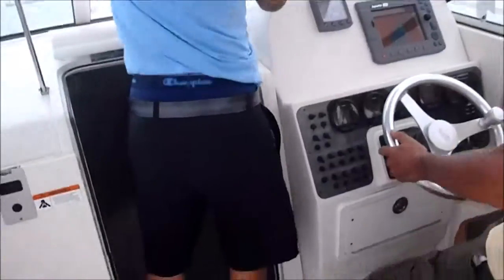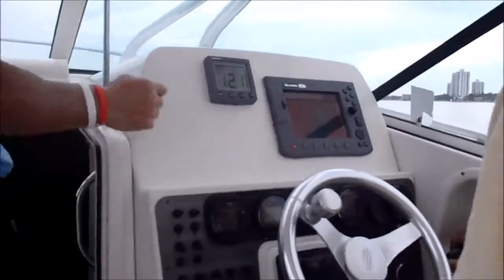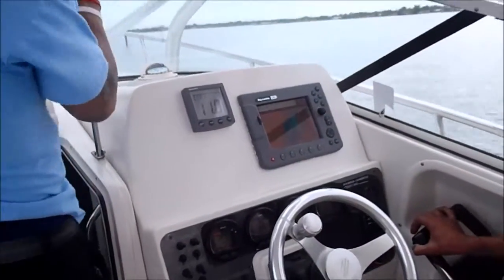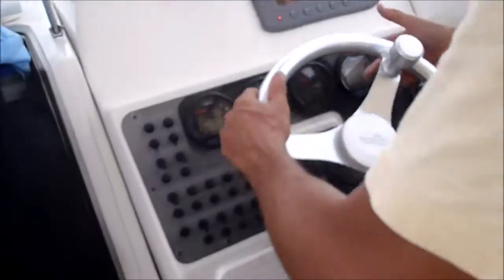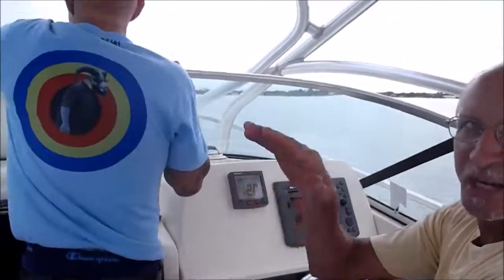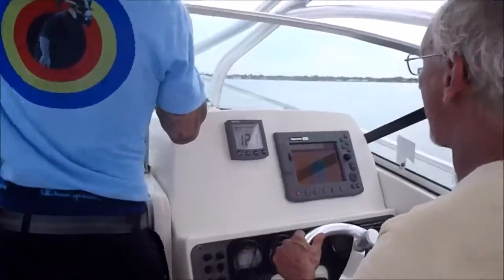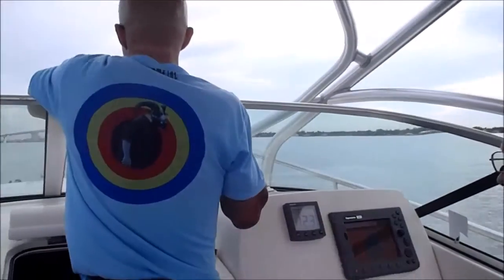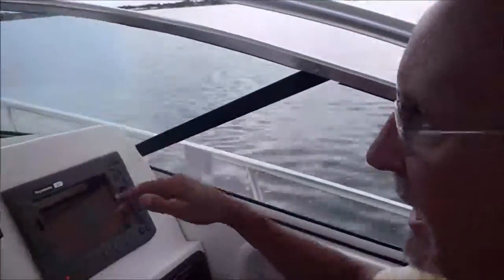Hydra Sports 2500vx Sea Trials in Miami 5/30/16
Hydra Sports 2500vx,